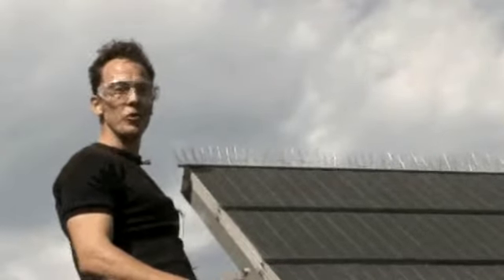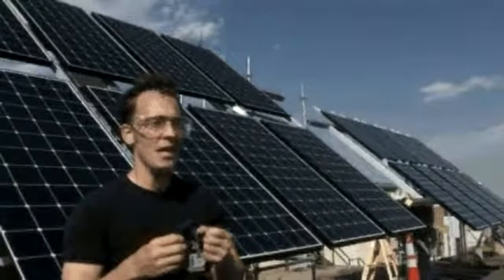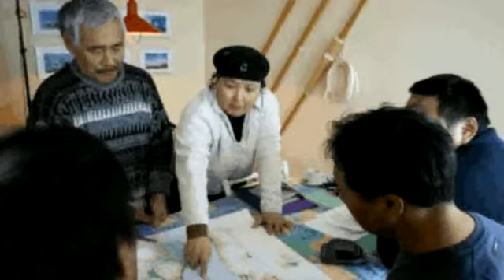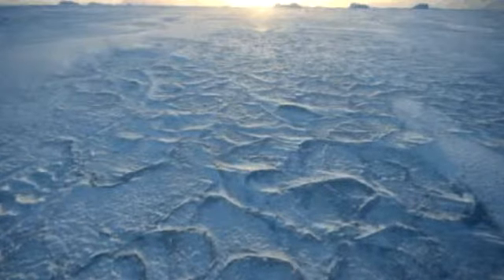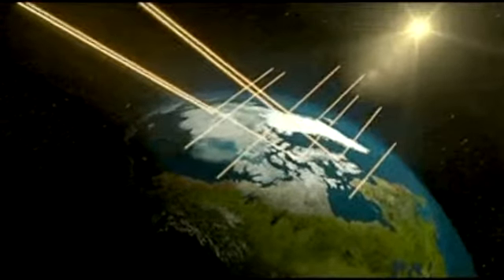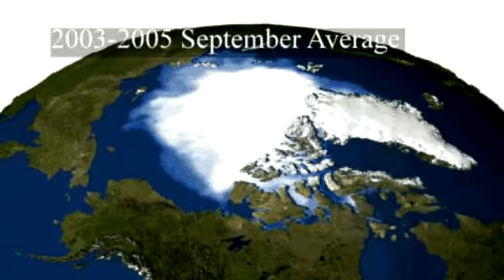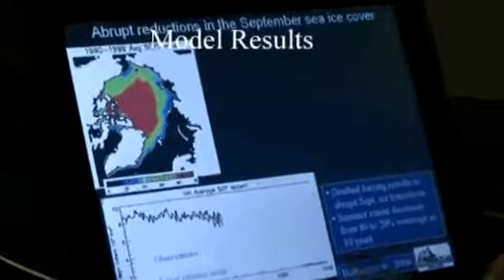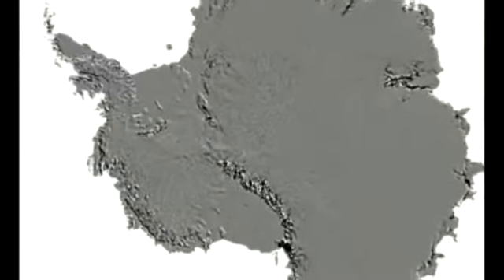Polar Sea Ice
This video is part of the Polar Visions series on climate change. Learn about how changes in polar sea ice shift the Earth's climate.

This video series was produced by CIRES Education & Outreach.